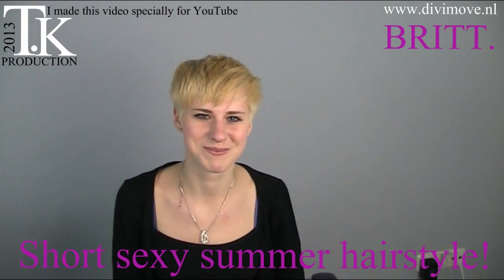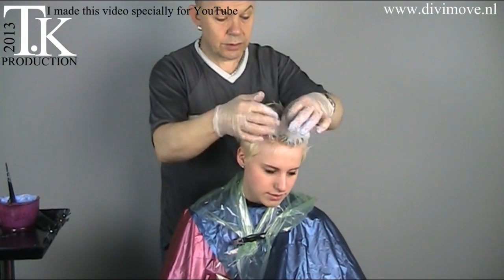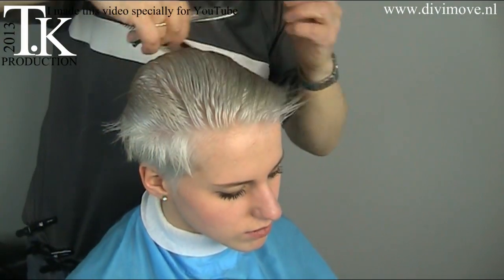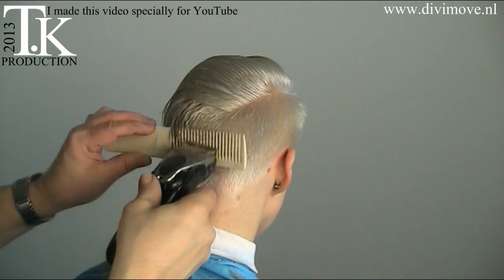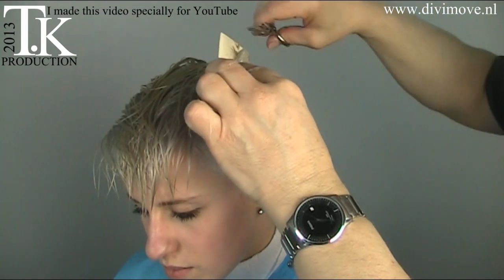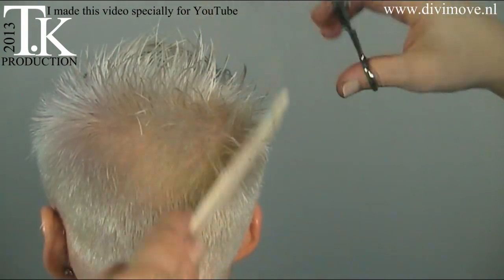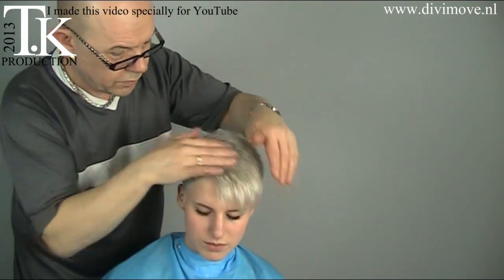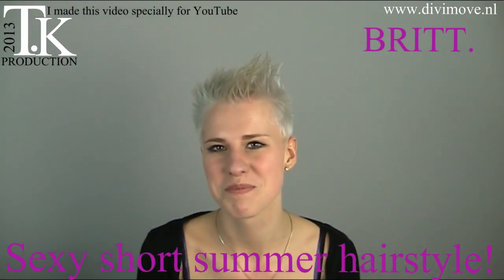Sexy short summer hairstyle! Britt by Theo Knoop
Britt is  my new model for trendy short hairstyles! In this video you see her going from gold blonde to ultra-silver platinum blond and get a ultra-short summer hairstyle! I hope one day I video her as a hairdresser and she shows you how she works! With hairdressers love, I'm Theo Knoop